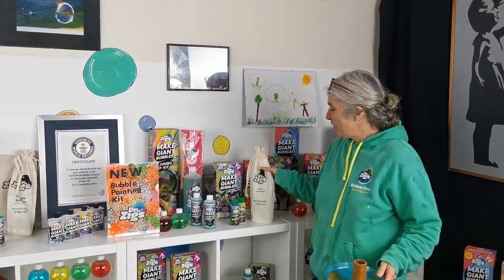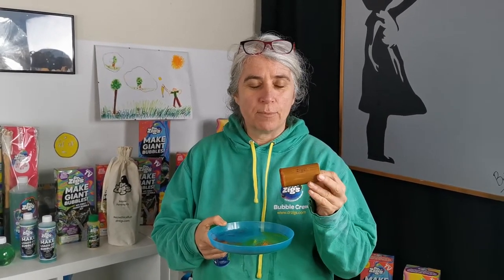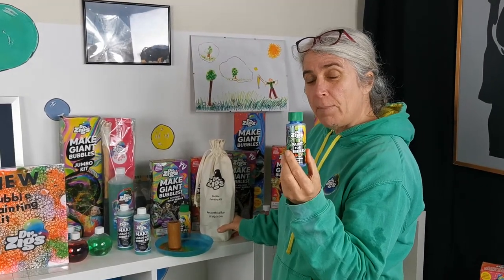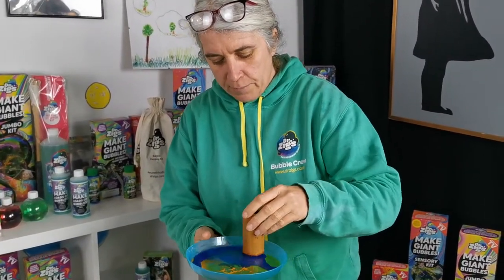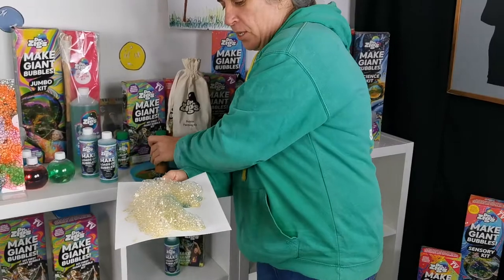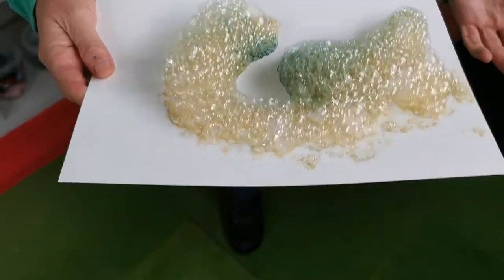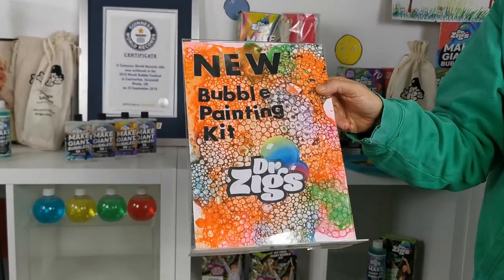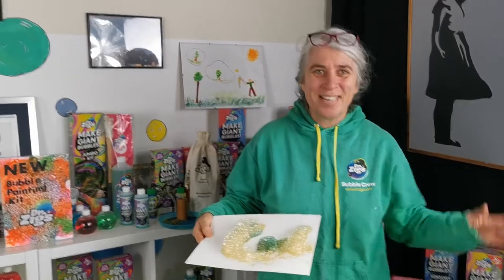How to use our Bubble Painting Kit (part 1)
A super quick intro to our fab Dr Zigs Bubble Painting Kit ❤️